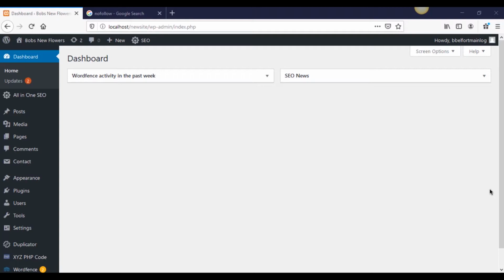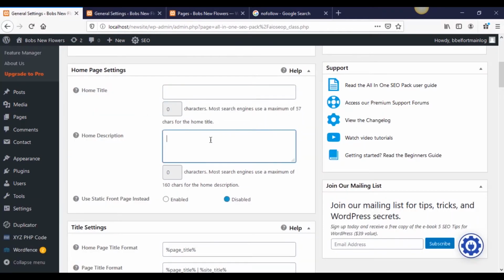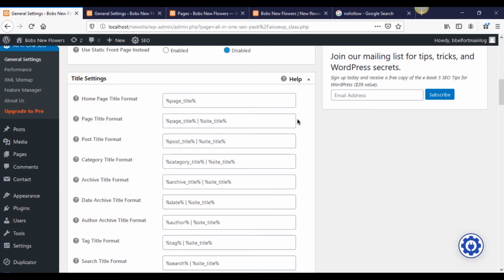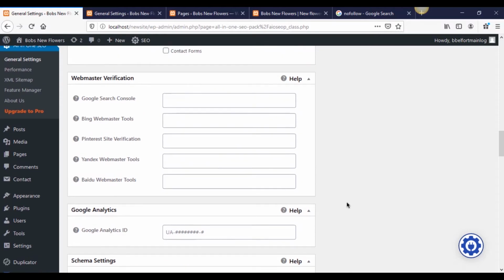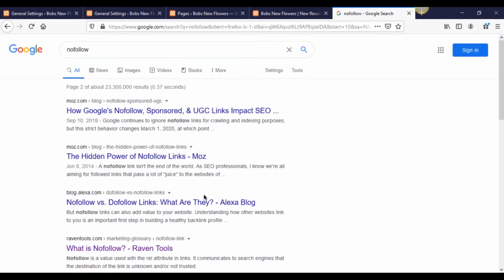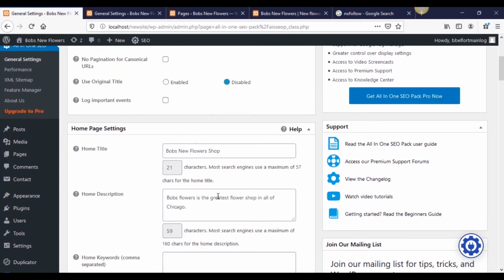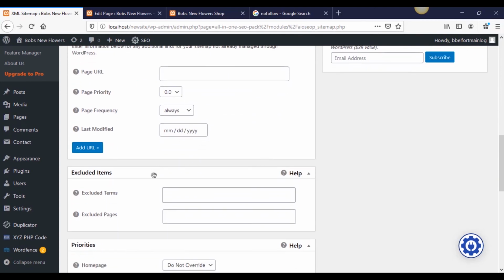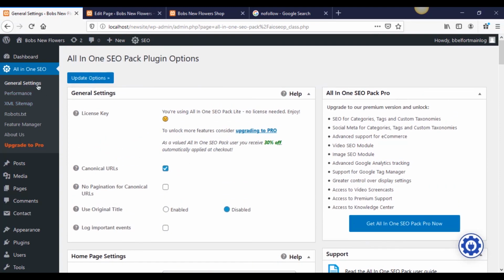Configuring WordPress All In One SEO Plugin - WordPress Tutorial for Beginners 2020 edition [part 9]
IN 10 MINUTES OR LESS...(WELL I TRIED)

Configuration All In One SEO WordPress Plugin plus more SEO information.

This WordPress for Beginners tutorial video is slightly longer than the usual 10 minutes, because there was a lot to talk about in 10 minutes. In this video we do a basic configuration of the All In One SEO Plugin for WordPress and set up our sitemap, robots.txt and some other information on SEO as well.

SEO is vital to your WordPress site if you want people to find it. Doing proper WordPress SEO from the get go will help you go a long way as your site gets indexed.